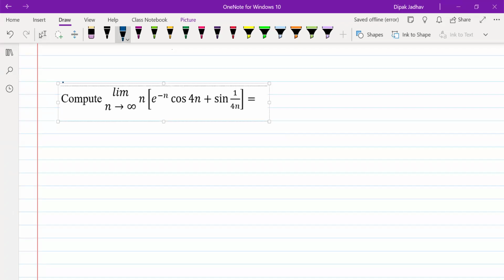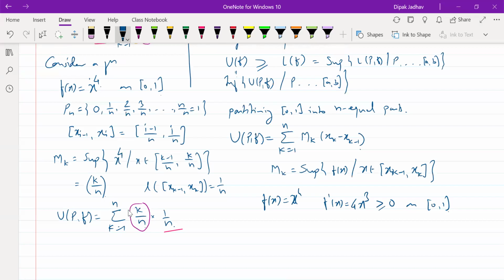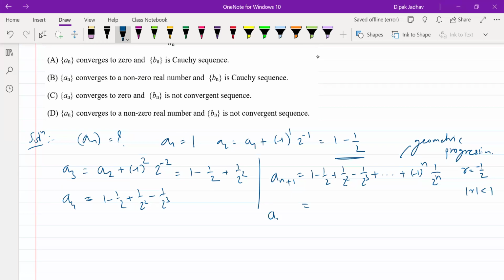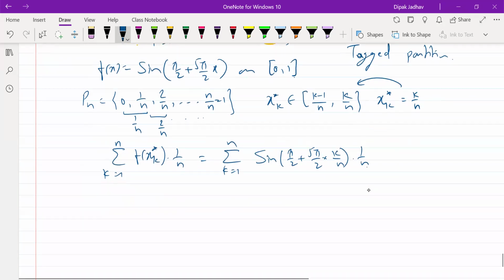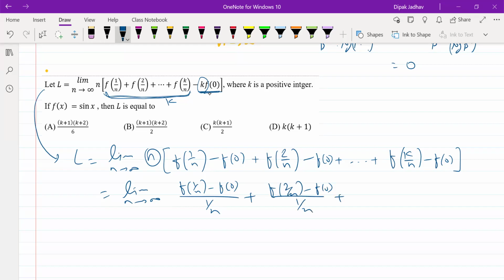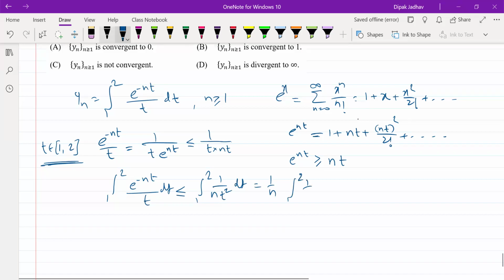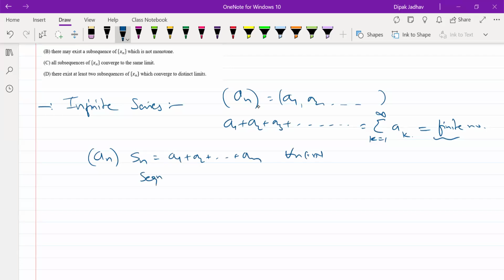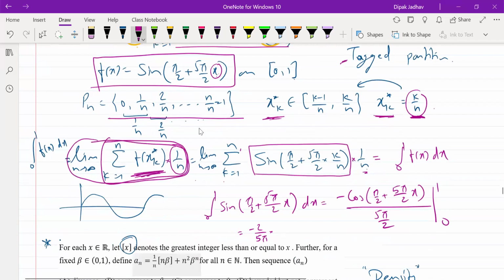Day 7: Sequences and Infinite Series by Dr. Dipak S. Jadhav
Day 7: Tuesday, January 14th 2025

About the resource person:
Dr. Dipak S. Jadhav is an Associate Professor in the Department of Mathematics at Smt. C. H. M. College, Ulhasnagar. His areas of interest are Analysis and Algebra.